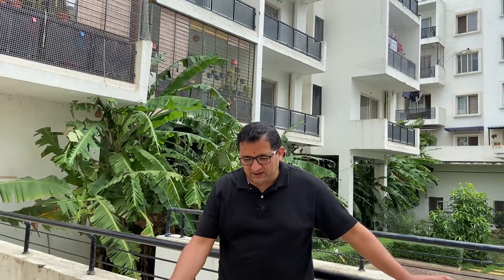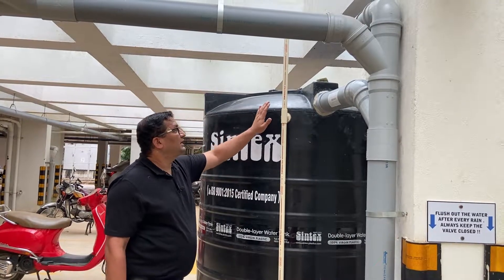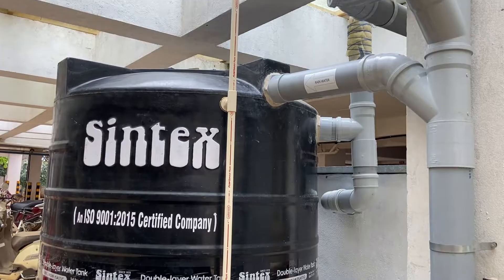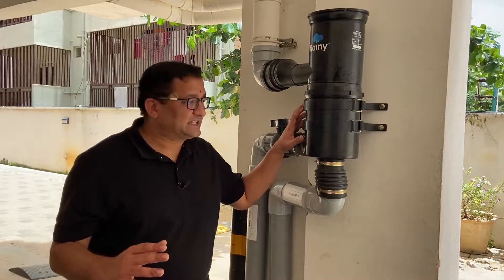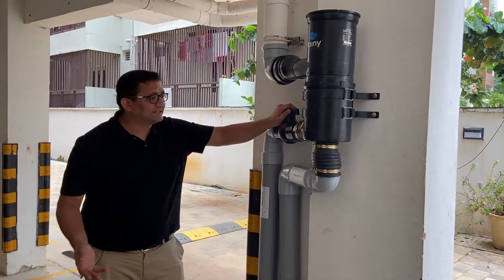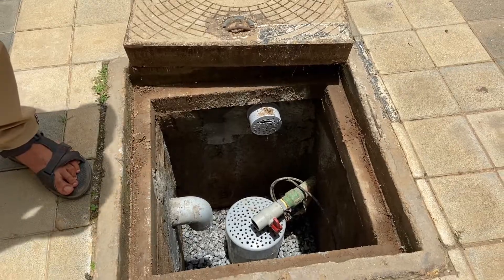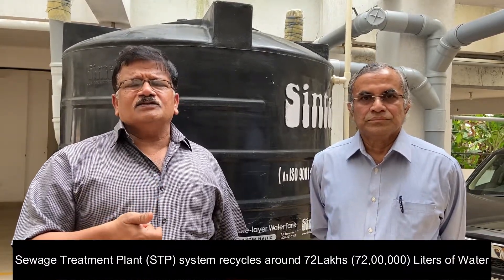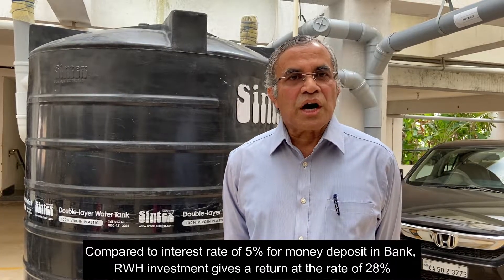Rainwater Harvesting at Century Saras Apartments , Bangalore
Century Saras Apartments is located at Yelahanka in Bangalore.
Rainwater harvesting is one among the many sustainable practices that has been adopted in this apartment.

The rainwater falling on a roof of approximately 900 SqM is conveyed through a Sedimentation tank and filter and is drained into the sump which is  later pumped to overhead tanks for daily usage.

Rainwater from another catchment of approximately 150 SqM is conveyed into a ground water recharge structure through a centrifugal filter.

Other than Rainwater harvesting, the apartment also has installed a 50 KW Solar power system, A 75 Lakh liter per day STP, aerators in all flats , Individual water meters and also has community composting unit.